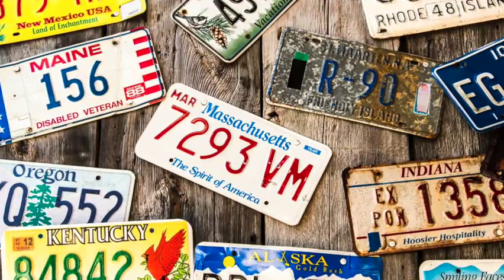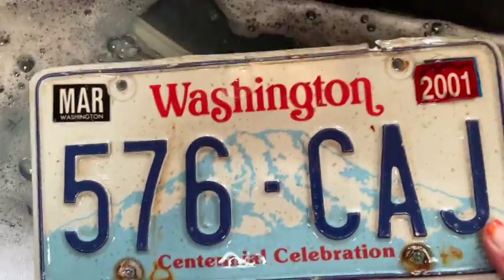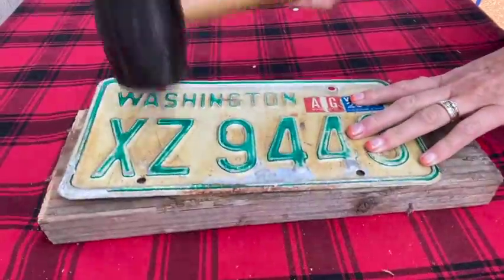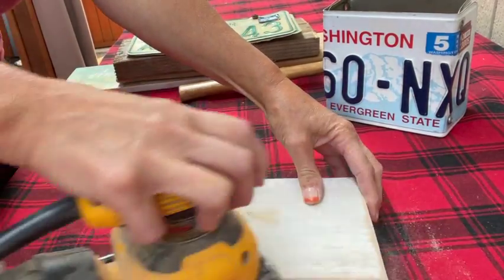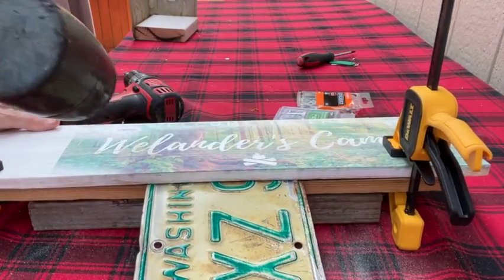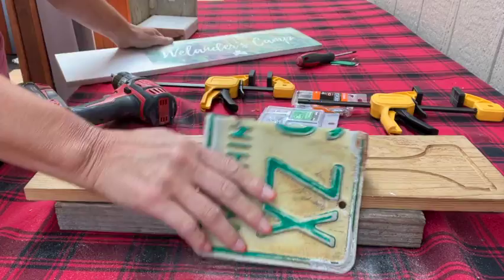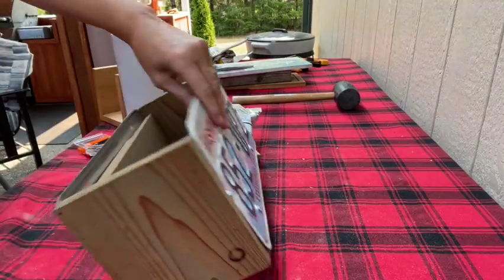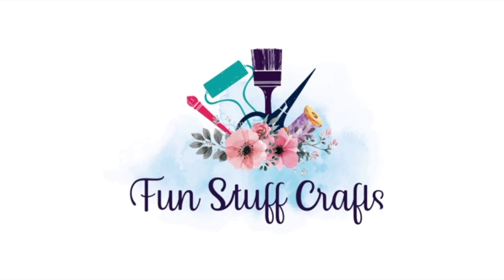LICENSE PLATE BOXES | Learn How to Make Them!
I love to up-cycle and make something beautiful and useful that was once old, dated, and used for something different. Let's try upcycling a license plate! There is something so rewarding about re-purposing and creating something completely original.